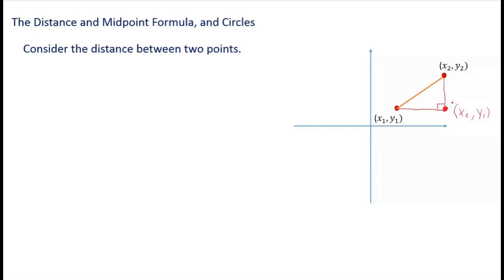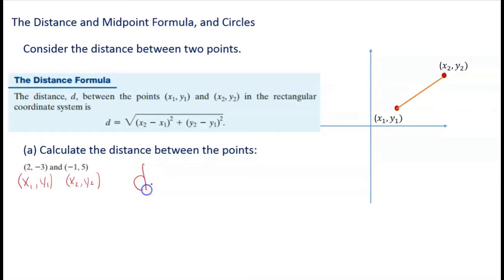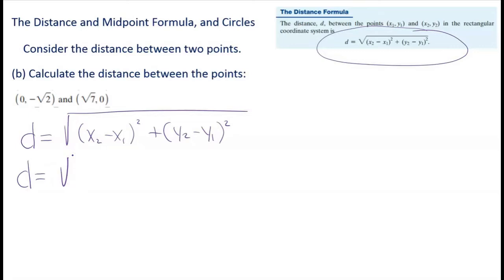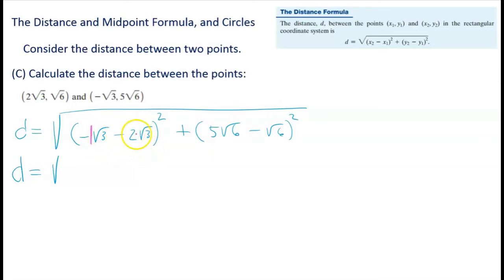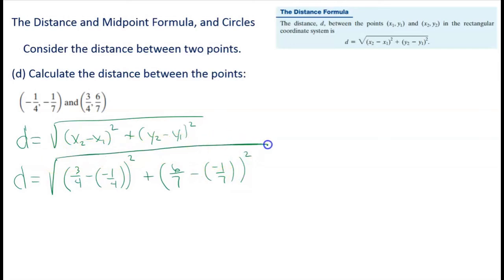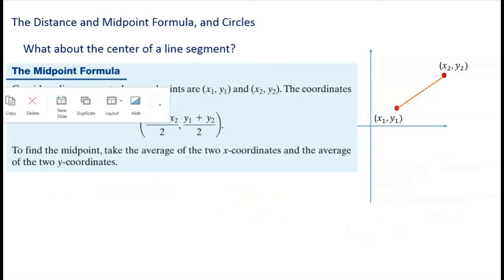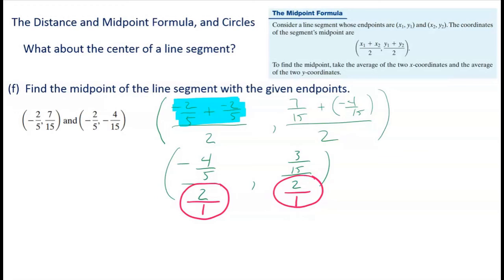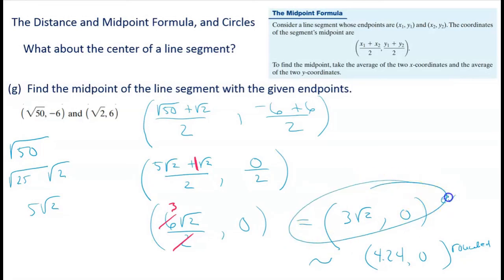112NotesPart1 Distance and MP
MTH 112 Lecture covering the distance formula and midpoint formula